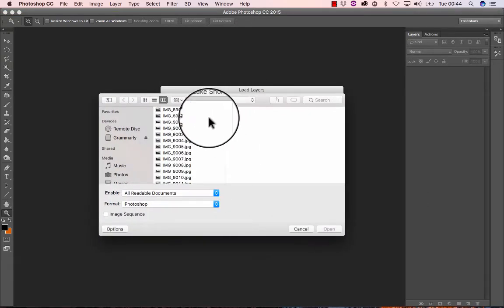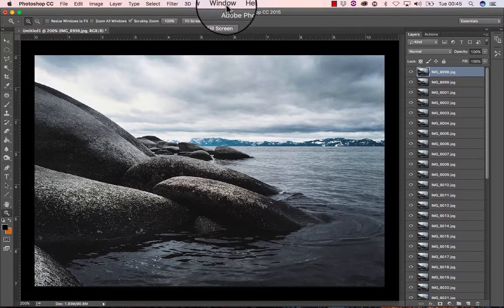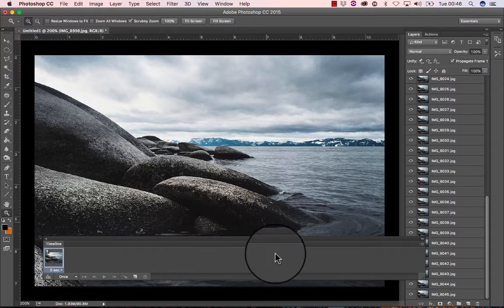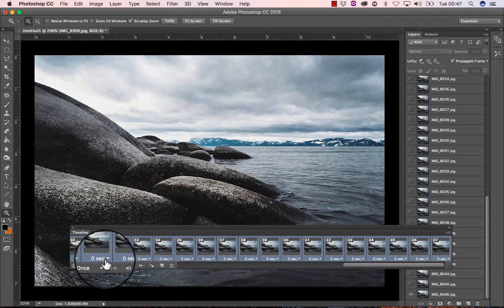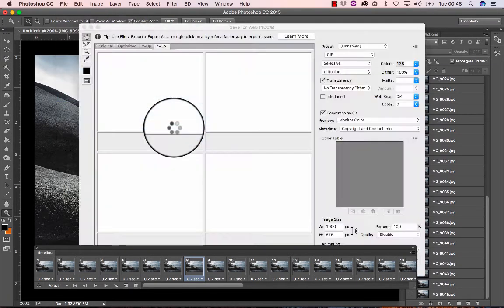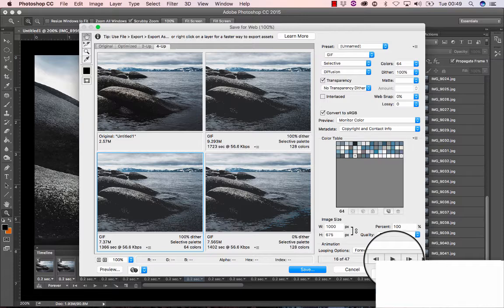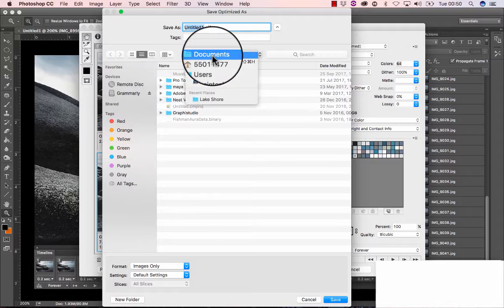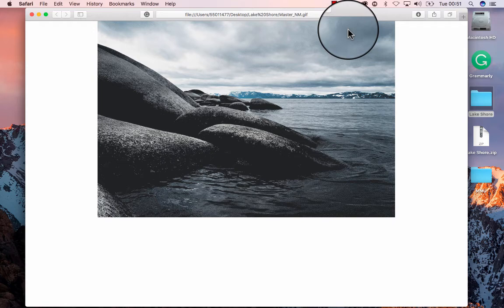Frame Animation Workflow